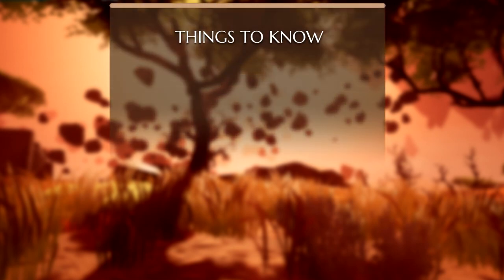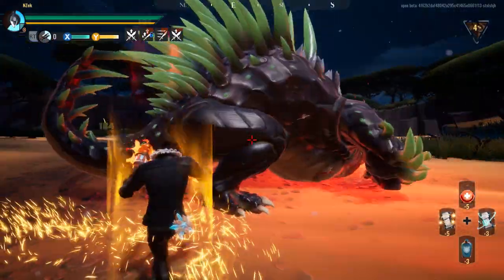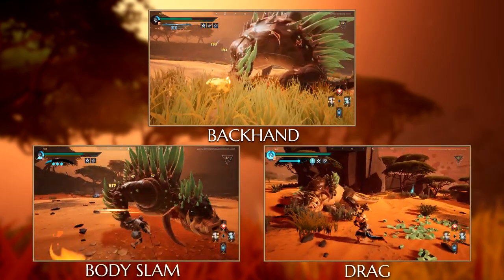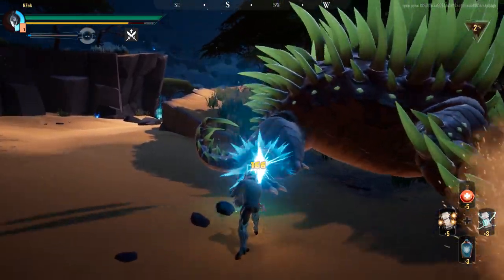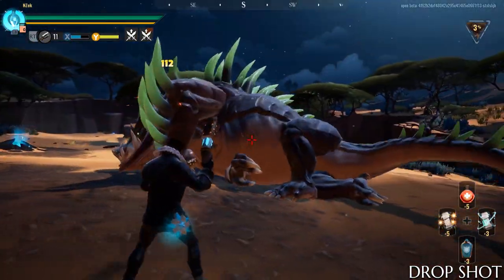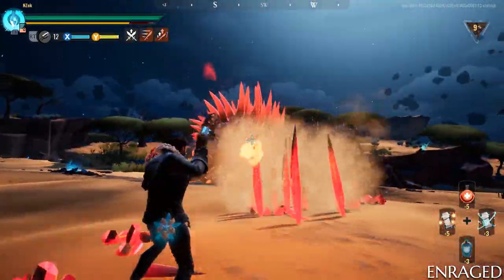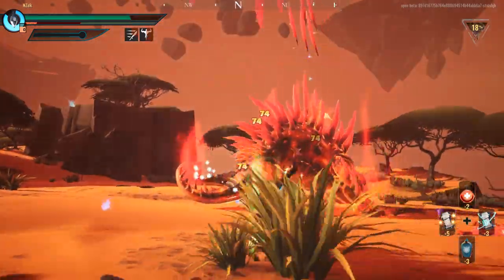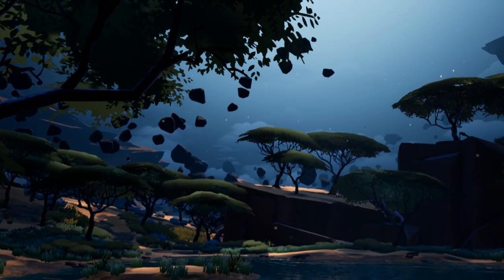Dauntless Behemoth Breakdown: Deadeye Quillshot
Are you having trouble taking on Deadeye Quillshot? Need a guide? Learn what you need to know here.

In-game name: Enzek

All background music and SFX and images are owned by Phoenix Labs.